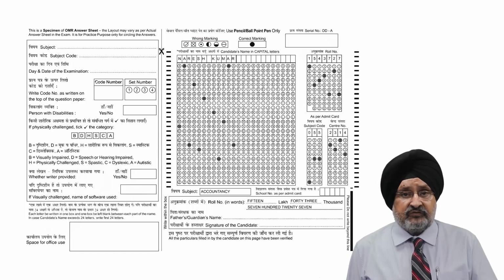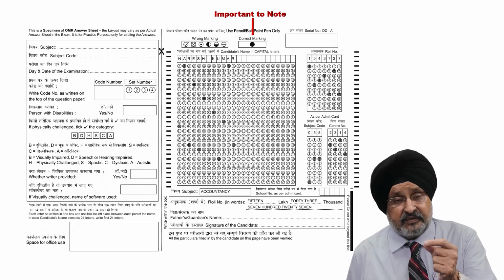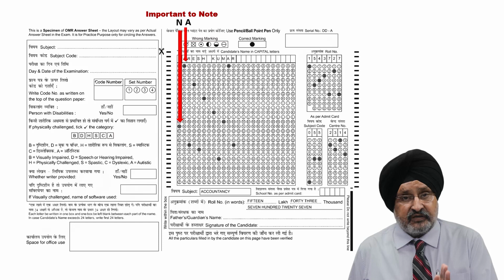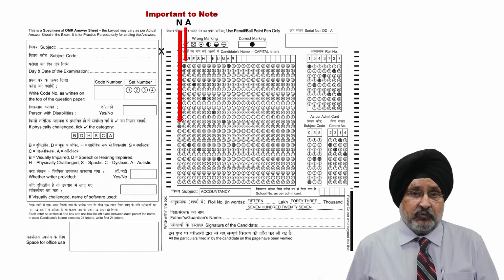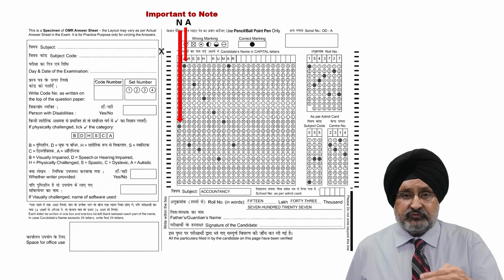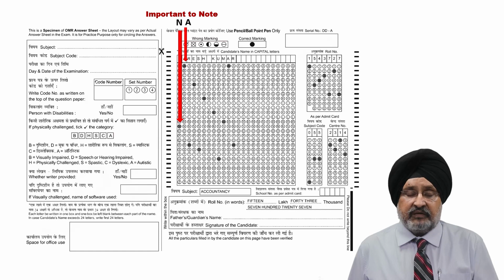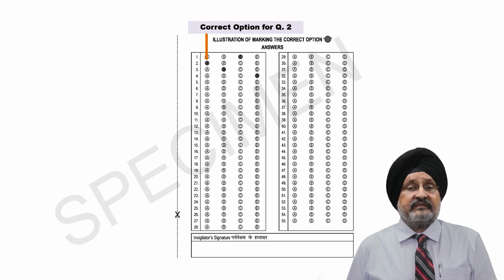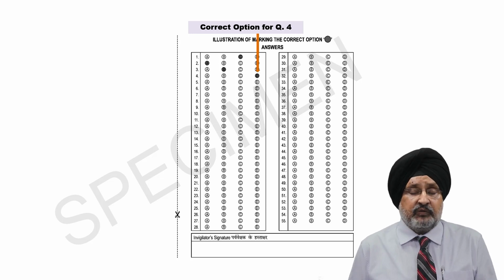How to use OMR Sheets - CBSE 2021-22 Examination (English)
Learn how to use OMR sheets for the CBSE 2021-22 Board Examination from renowned author CA (Dr) G.S. Grewal. Please note that the video is in English.